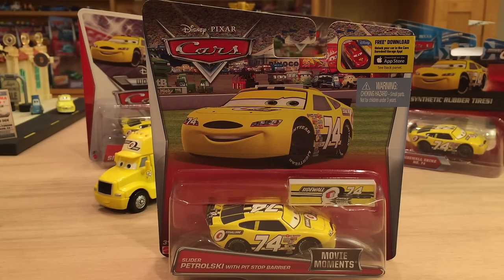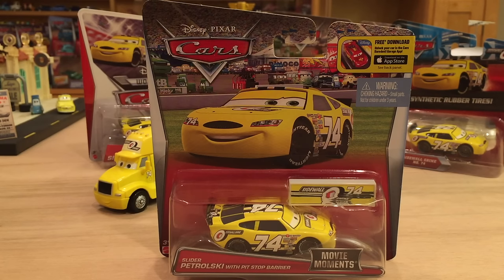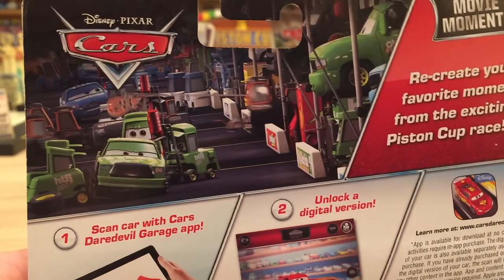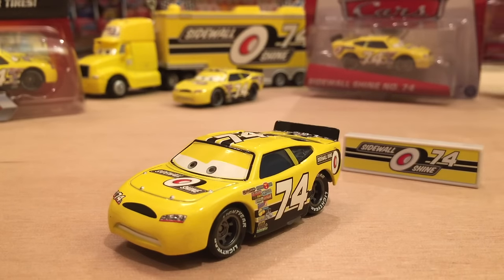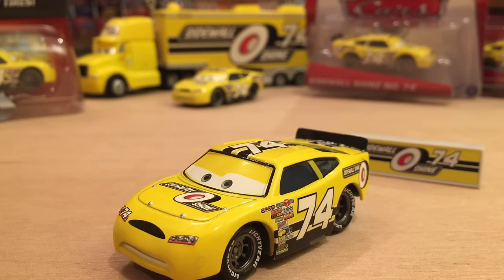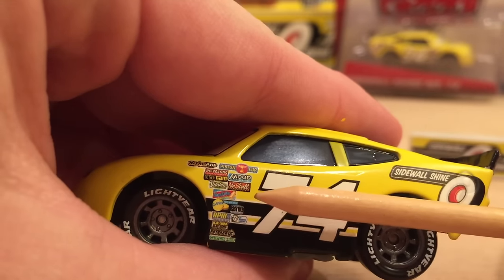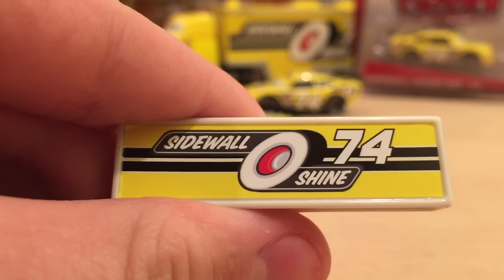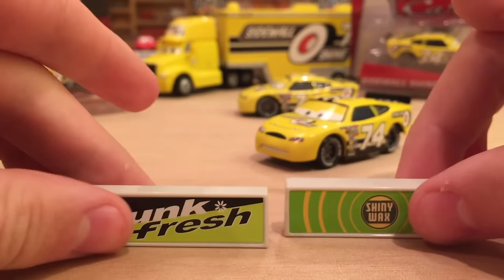Mattel Disney Cars 2016 Slider Petrolski (Sidewall Shine #74) with Pit Stop Barrier Movie Moments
In Summer 2016 Mattel released a new Cars line titled "Movie Moments." This line consists of previously released die-casts with new plastic accessories. In Slider Petrolski's (Sidewall Shine No. 74) case, a Pit Stop Barrier was included. Here are the others that have been released along with Slider:

-Lightning McQueen with Pit Stow Barrier
-Darren Leadfoot (Shiny Wax No. 82) with Pit Stow Barrier
-Rusty Cornfuel (Tow Cap No. 4)
-Dirkson D'Agostino (Trunk Fresh No. 34) with Pit Stop Barrier
-Dexter Hoover with Safety Cones

Several others are expected to be released in the future, including Sage Vanderspin (Gask-Its No. 80), The King, Chick Hicks, Charlie Checker and Marlon "Clutches" McKay.

I bought one Slider Petrolski on Ebay several months ago and I also received one from a great friend of mine who was able to find it in a store.

Cars/Planes Featured in this Video:
-Slider Petrolski (Sidewall Shine #74) with Pit Stop Barrier